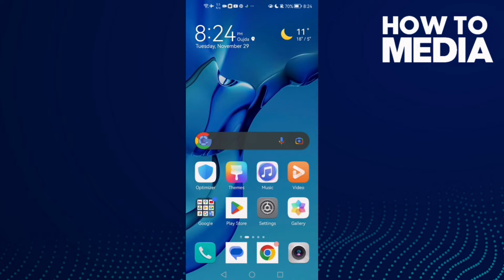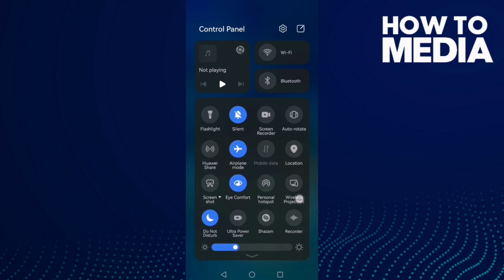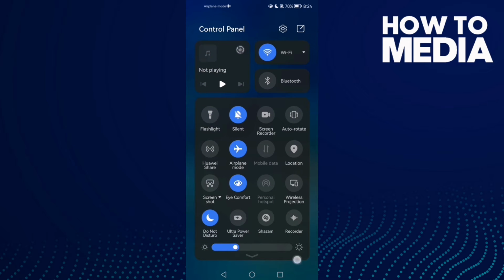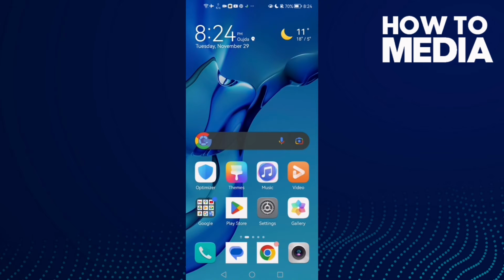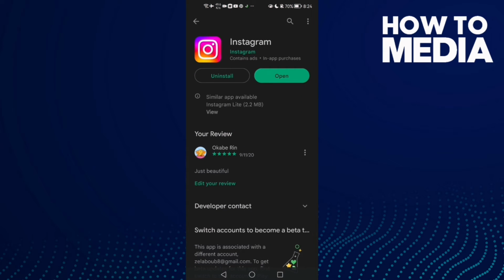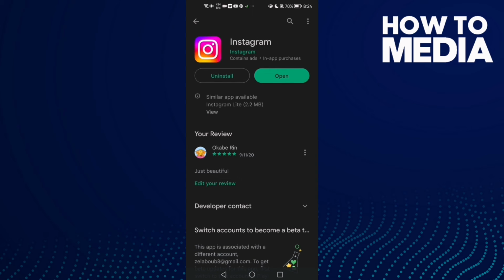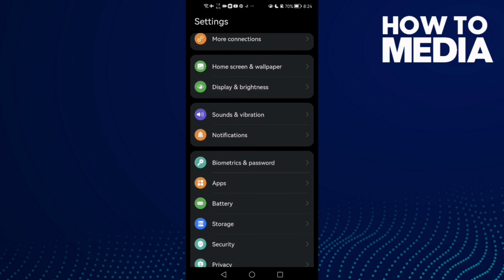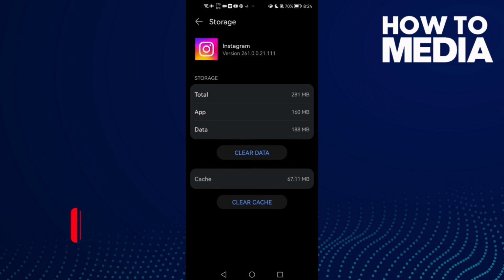How To Fix and Solve Instagram Music Not Found on Android and Iphone - IOS phone ig Problem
in this video we discuss :